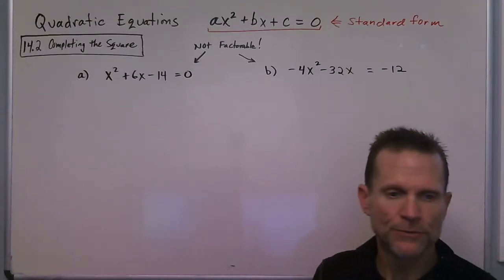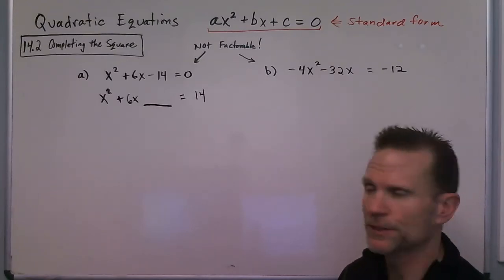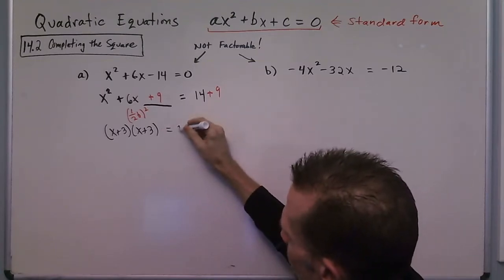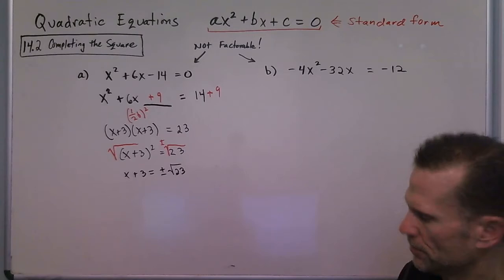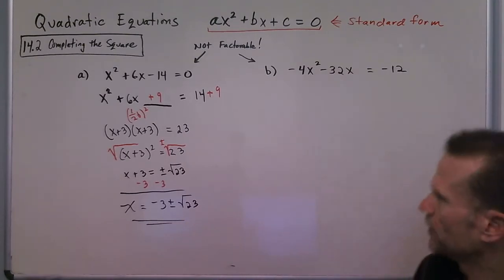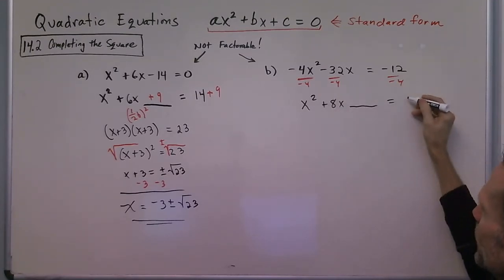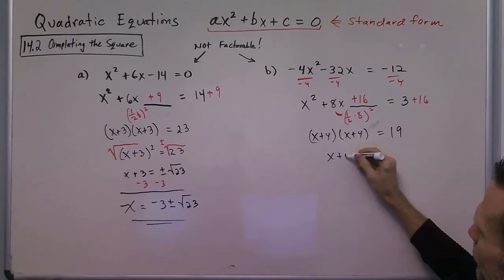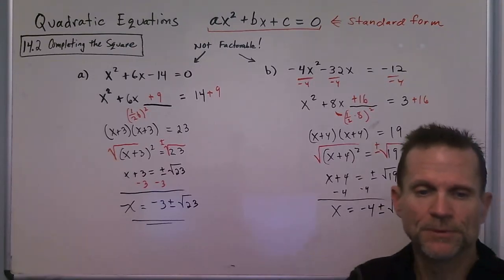14.2 a,b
A video to supplement problems a and b from 14.2 of the Module 14 note packet.